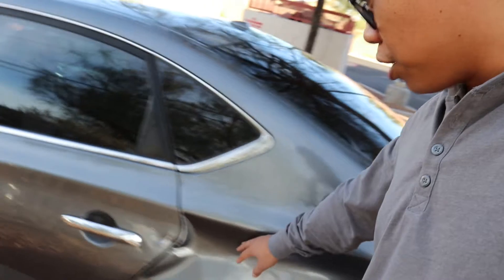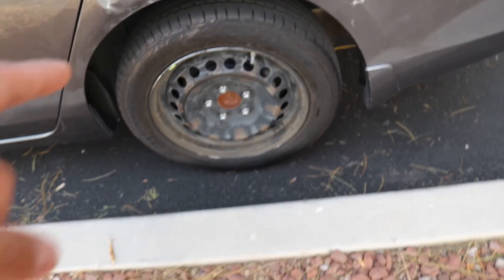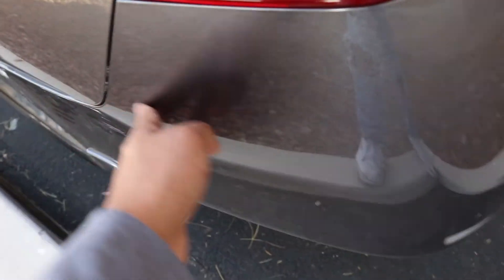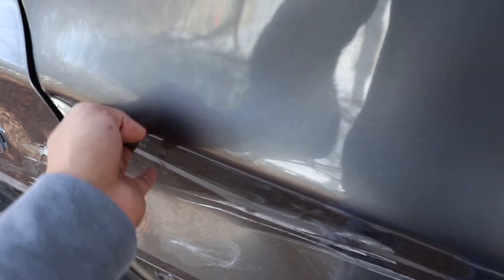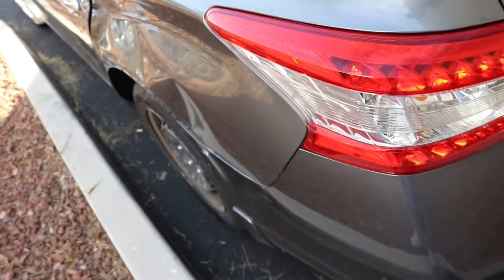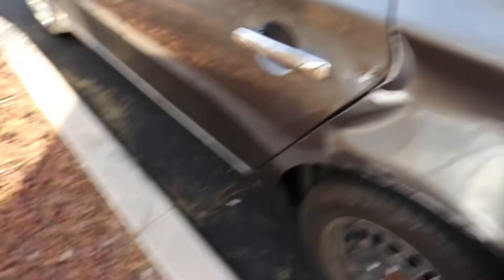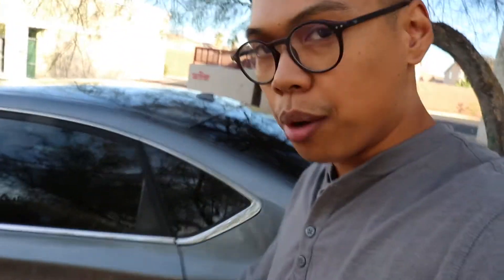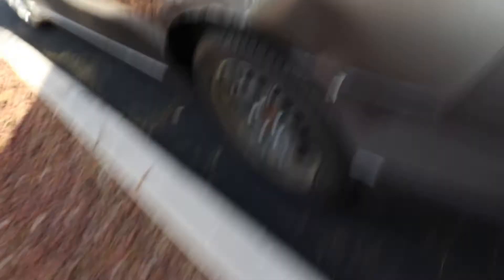FIRST ACCIDENT ON TURO AND HOW TO FILE A CLAIM FINAL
How to file a claim when you get into an accident on Turo

0:00 INTRO
0:10 Walkthrough on vehicle damages
4:20 Gathering all information to file a claim on Turo
5:00 File the claim on Turo website & whats needed to file it
6:37 After you file a claim, make sure it's verified with text/email
8:32 RECAP